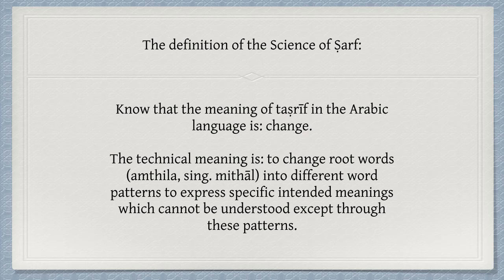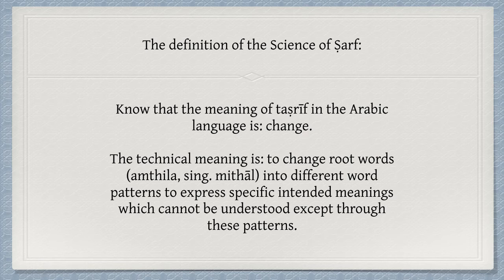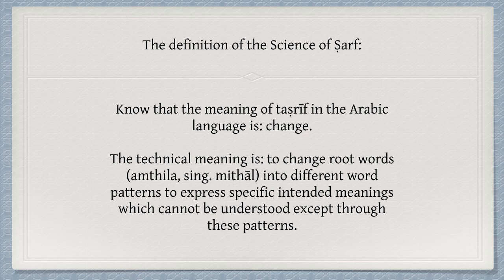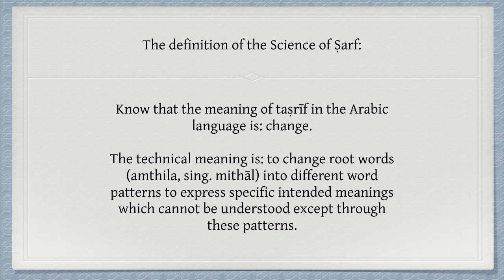01b - Introduction to the Science of Ṣarf - Matn Al Izzi Explained - Shaykh Abdul-Rahim Reasat